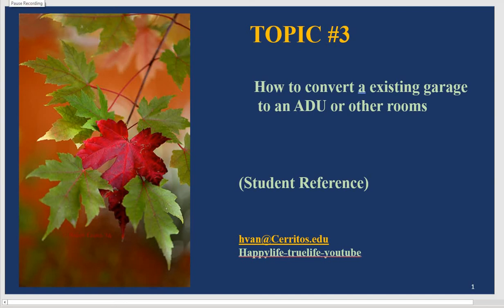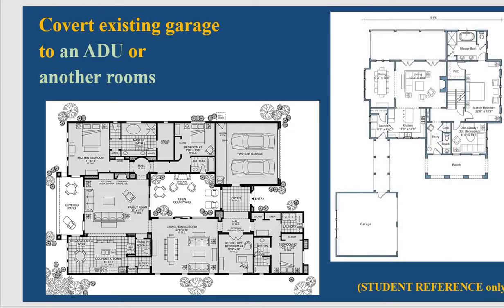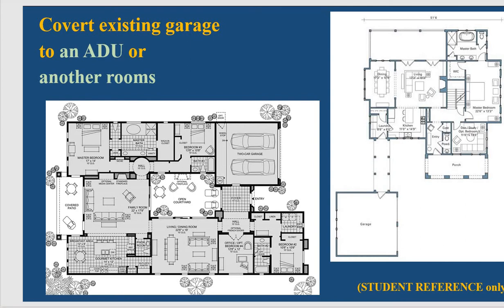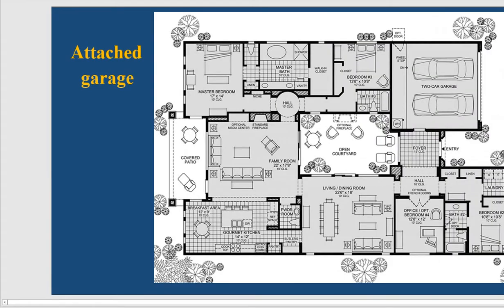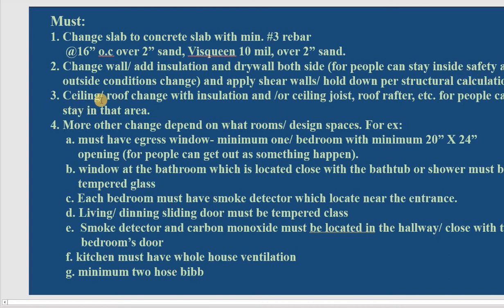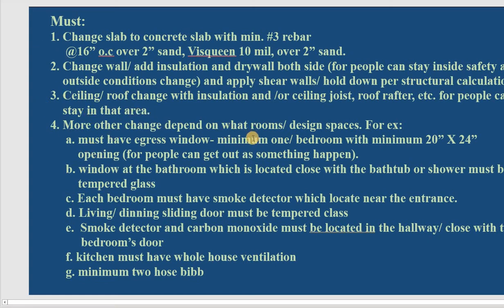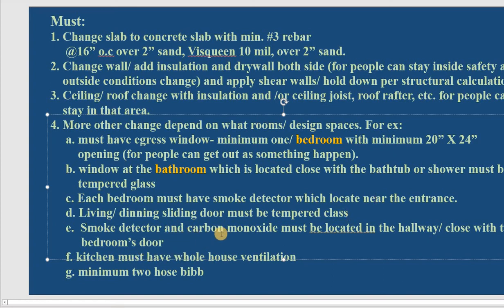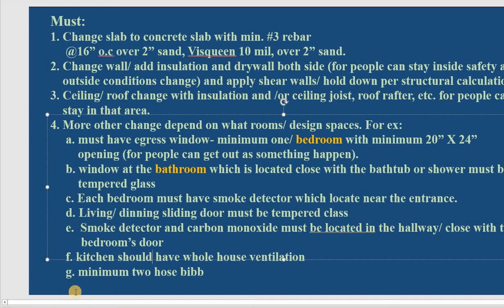Convert garage to ADU- True life #3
Student Reference